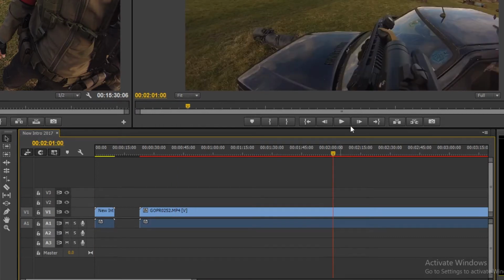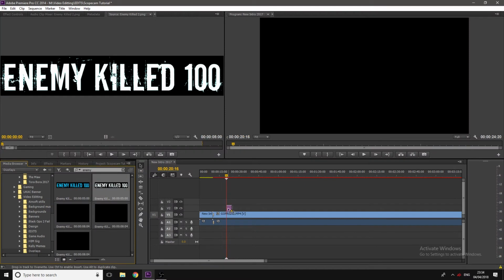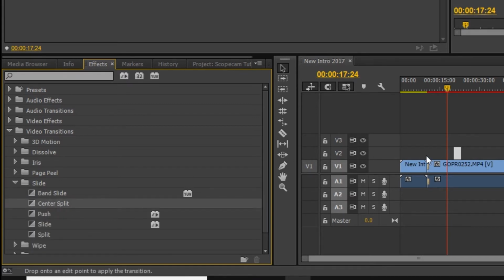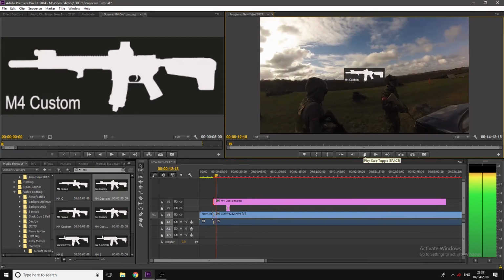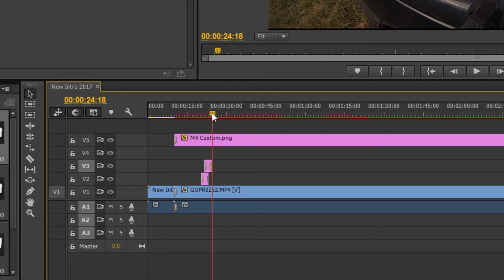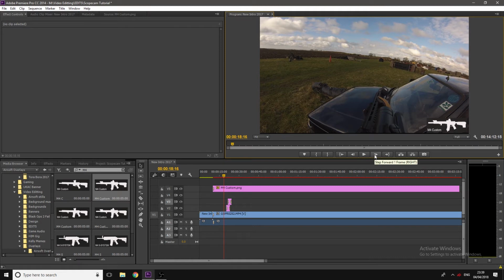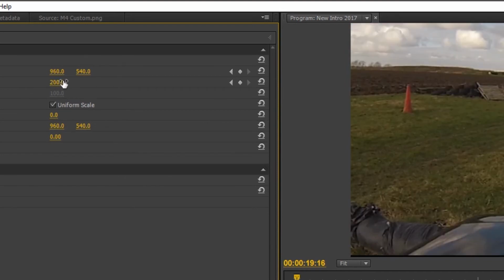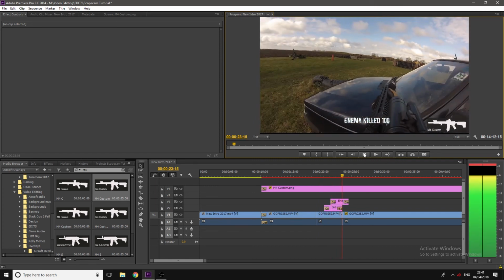How to create an Airsoft Video: The Basics!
Hey guys and welcome to a brand new multi part series where I show you how to create great looking airsoft gameplay and scopecam videos!

Part 1 is the Basics of creating an Airsoft gameplay video.